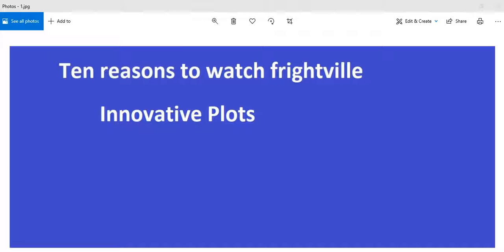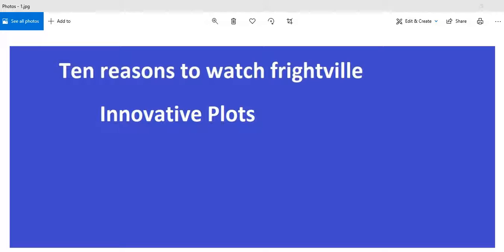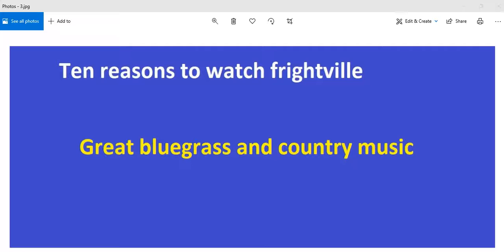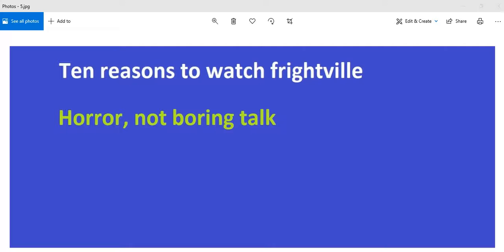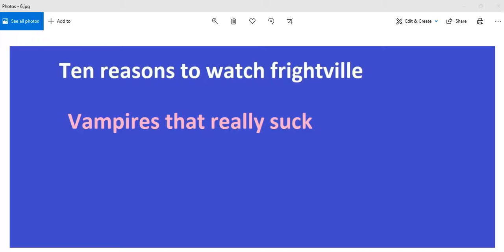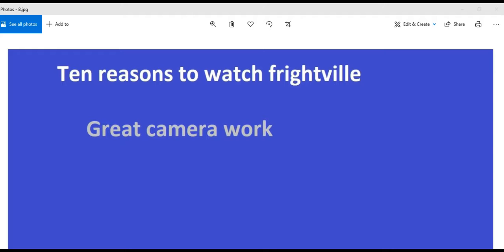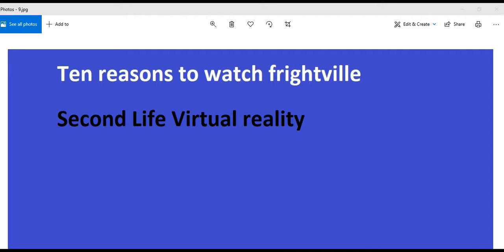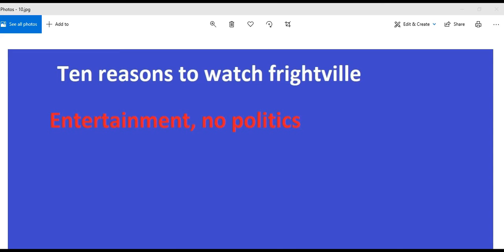Ten Reasons to Watch Frightville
Reasons to watch Frightville

1. Innovative plots
2. Gorgeous dancing girls
3. Great bluegrass and country music
4. Dixie Belles
5. Horror, not boring talk
6. Vampires that really suck
7. No tomboys
8. Great camera work
9. Second Life virtual reality
10. Entertainment, no politics.